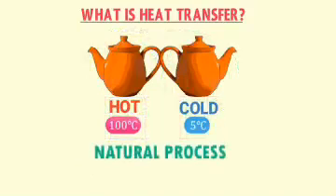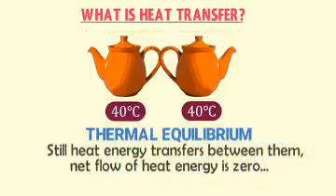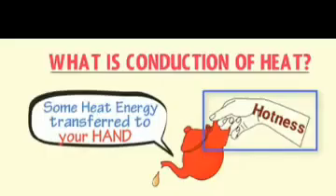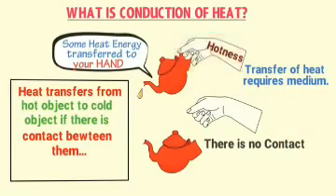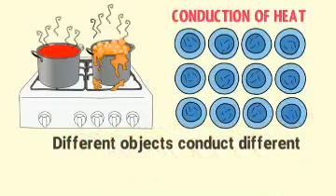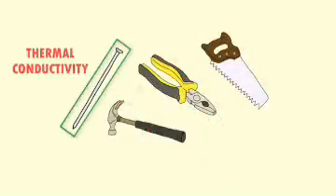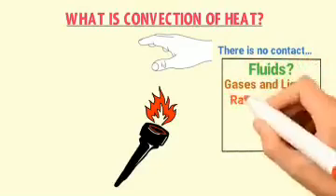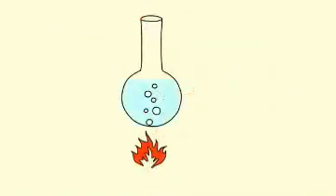7 Sci : Modes of Heat Transfer